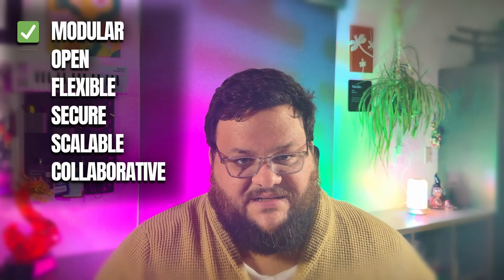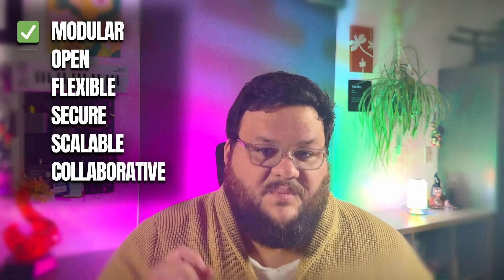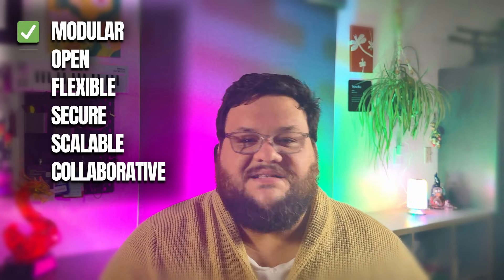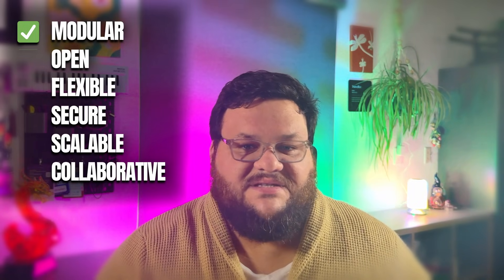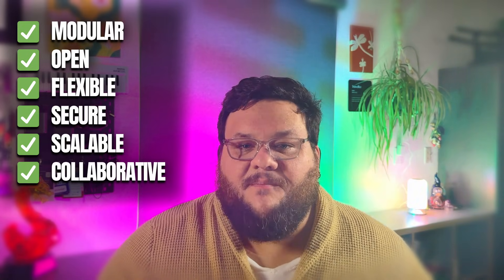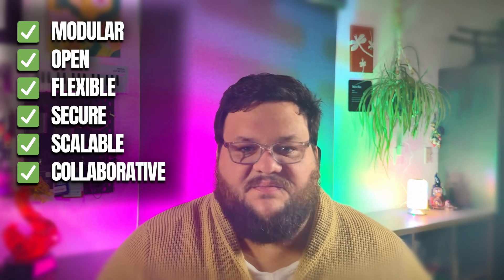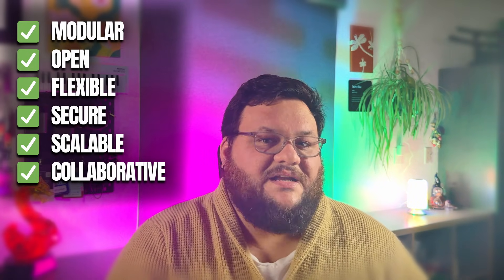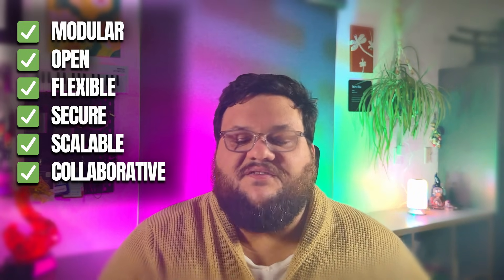The Industrial Data Trap - Why You Need to Act Now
The industrial world runs on data - but most companies don’t control theirs. Locked behind proprietary systems, expensive integrations, and “premium access” fees, organizations are paying to see insights they already generate.

This is the Industrial Data Trap - and it’s stopping factories, utilities, and entire industries from truly modernizing into Industry 4.0 organizations.

In this video, we break down how FlowFuse helps you escape that trap. From modular deployments and open architectures to secure scalability and cross-functional collaboration, FlowFuse gives you the freedom to connect, build, and scale without waiting for permission.

Your competitors are already investing in open systems, real-time pipelines, and AI-driven insights. The question is - will you?